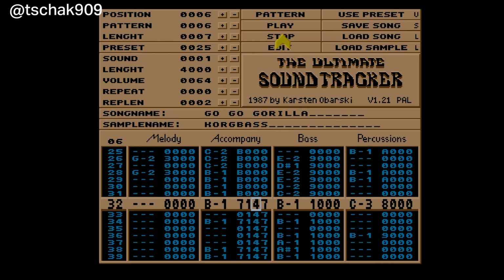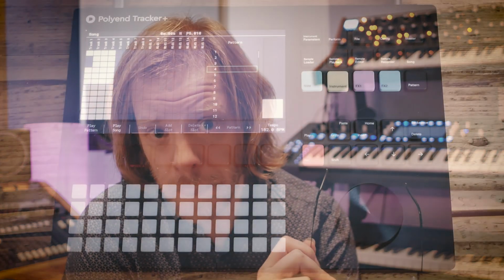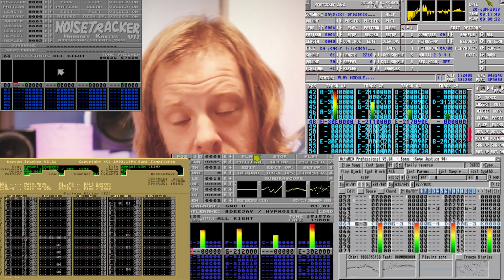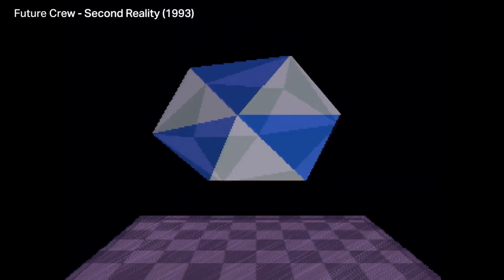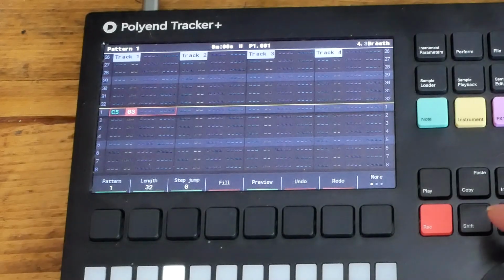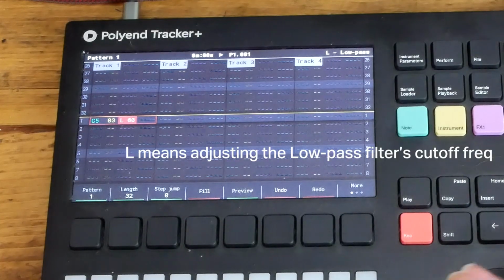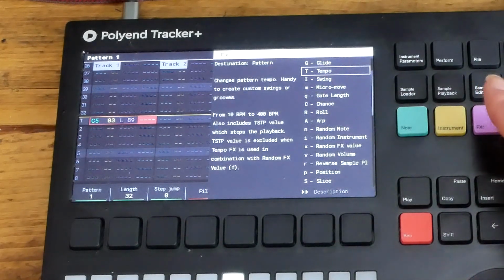What even is a tracker? A look at the Polyend Tracker Plus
Trackers have been around for ages, yet this is the first time I've actually used one. I know, right?

Massive thanks to @Polyend for sending a Tracker+ over for me to have a play with. There'll be another video at some point looking at pros/cons etc, and some more of the features that I didn't get round to covering here